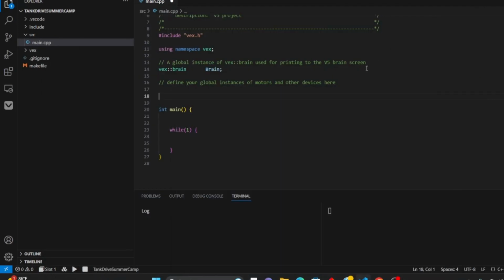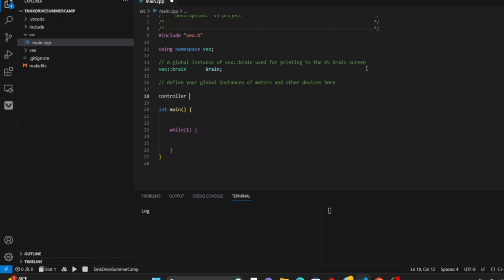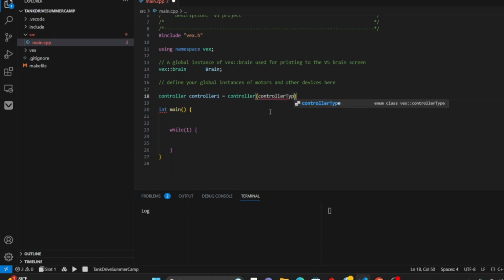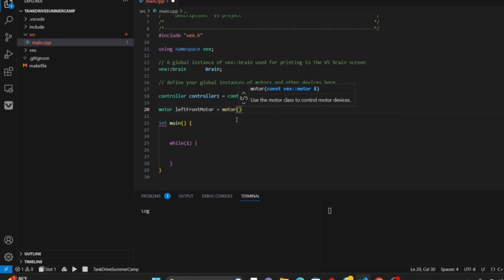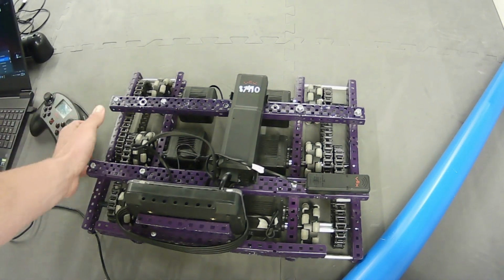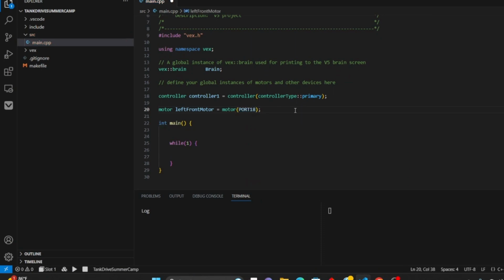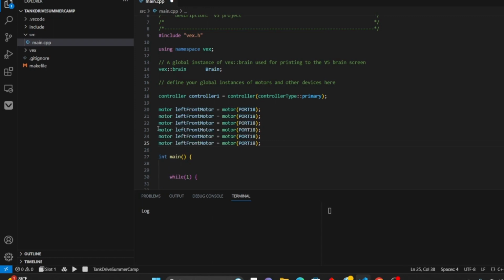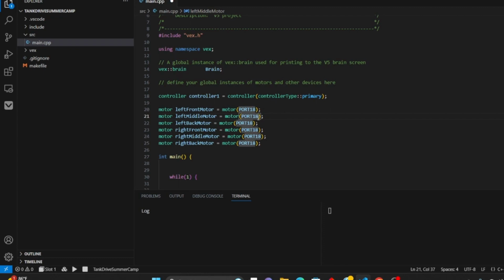2. Creating Motors and Controller for Tank Style Drive